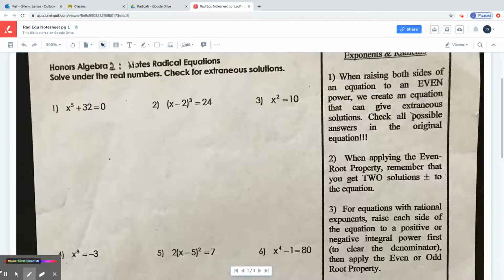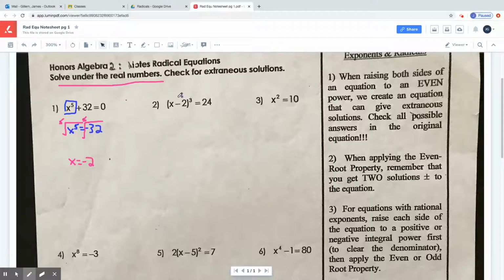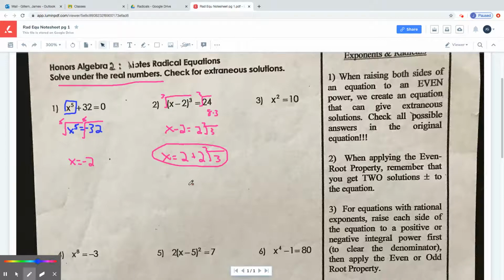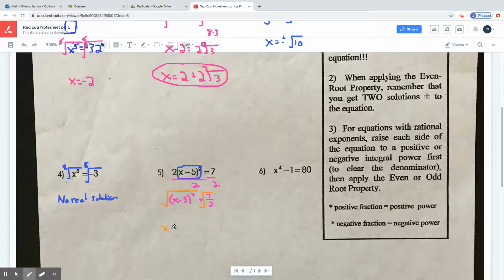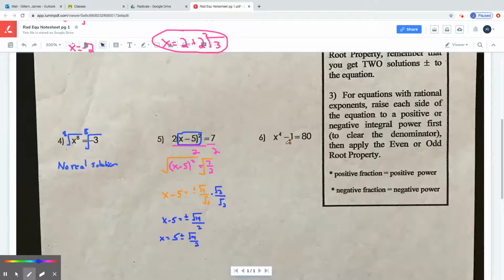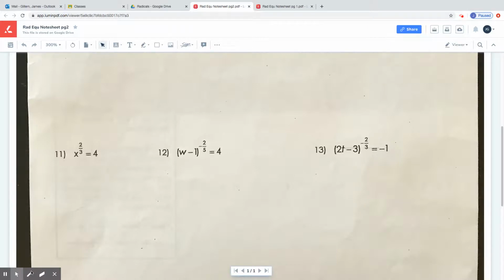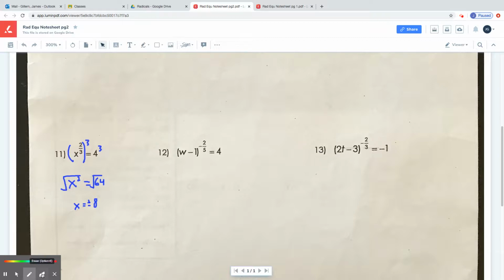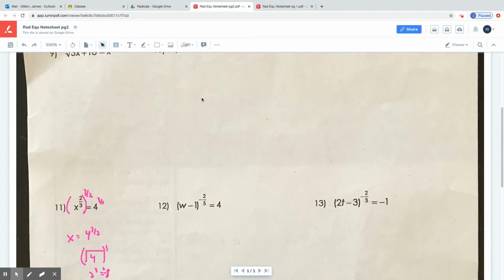Solving Rad Equ Notes Day 1